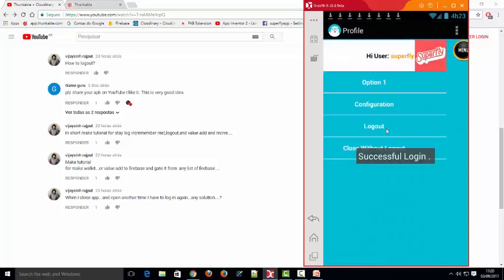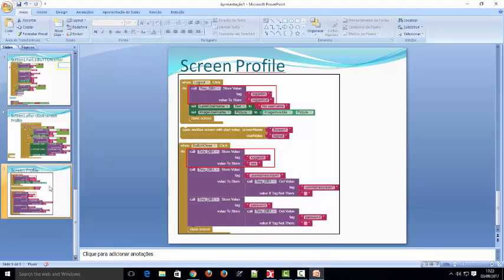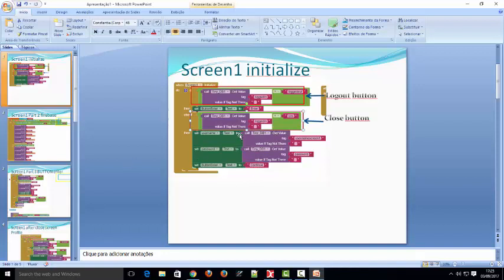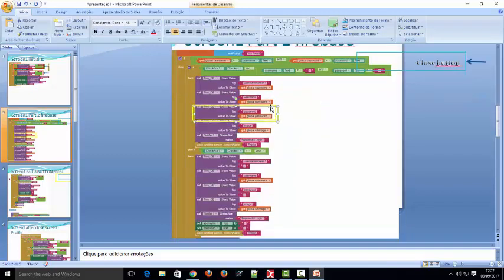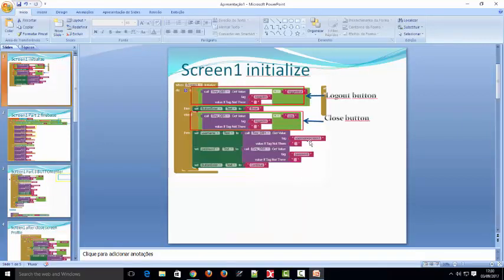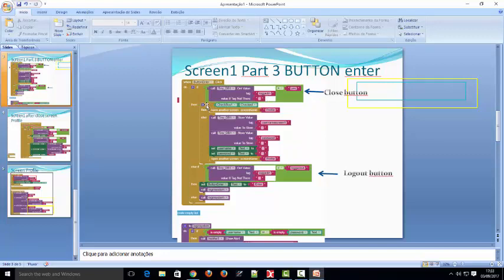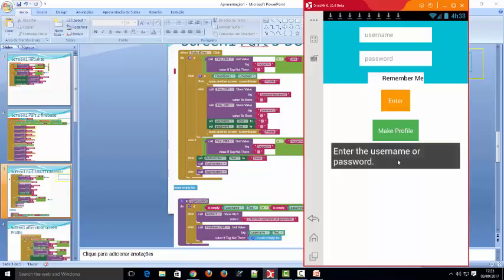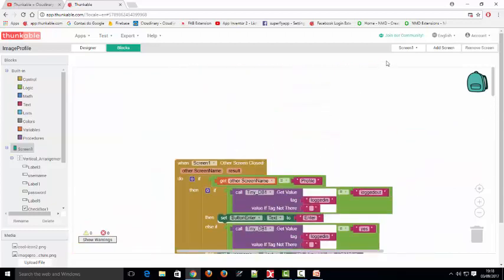Thunkable + Cloudinary How to Create a Registration/login Profile with Picture - Part 3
In this video:
Logout Button.
Close without logout button.
Remember me checkbox.